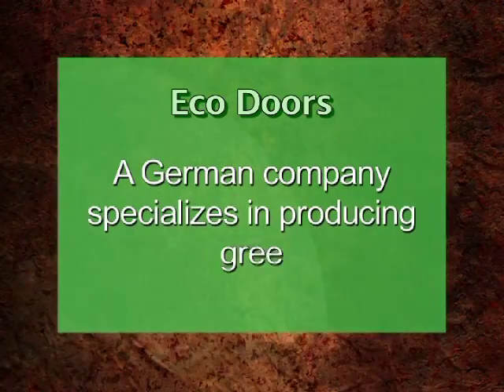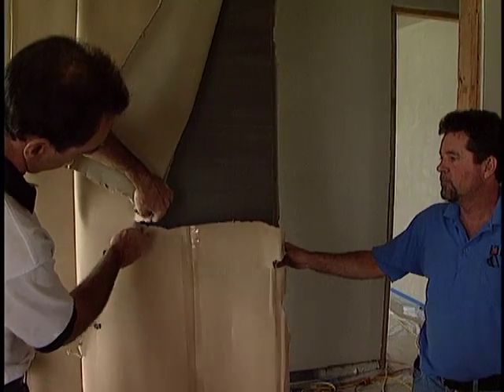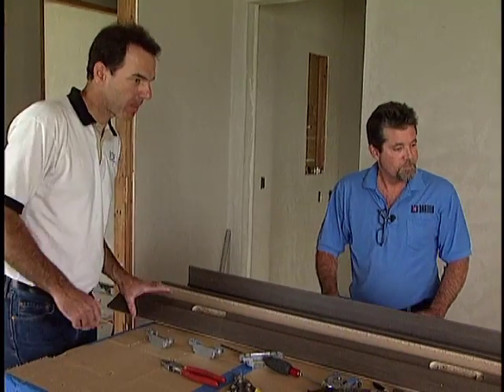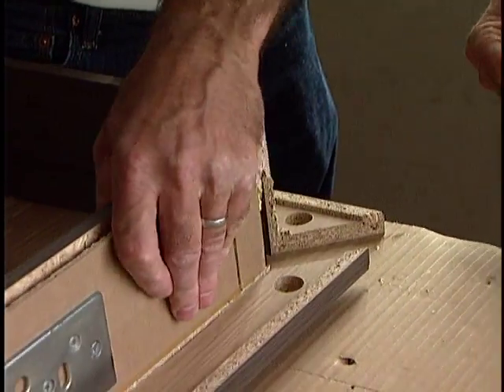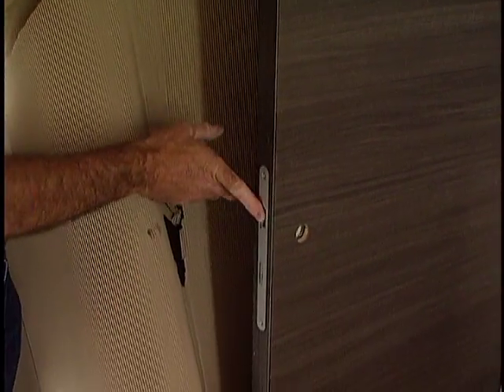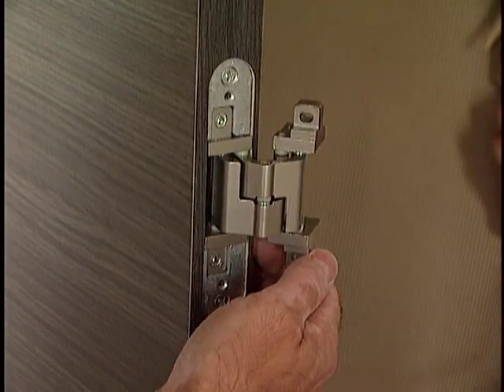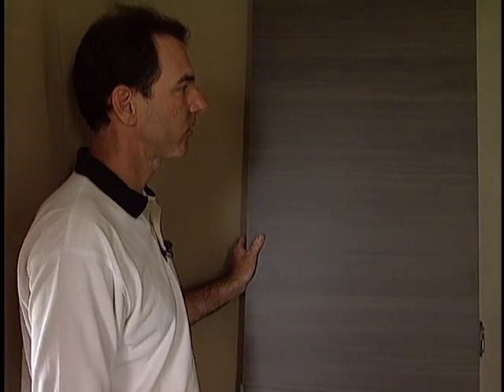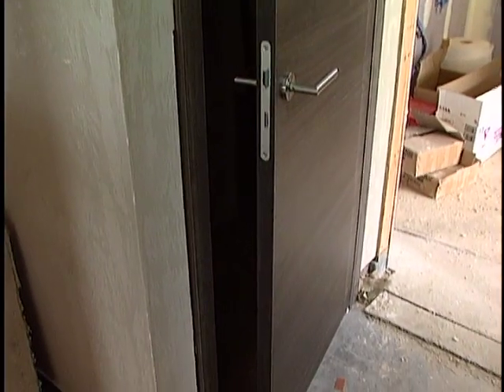Bartels Doors installed at Bryan Cranston's Southern California beach house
This video features Bartels' Eco friendly laminated door systems installed at Emmy Award winning Actor Bryan Cranston's home in Southern California.  Bartels Doors offers the highest quality door systems and door hardware made in Germany.